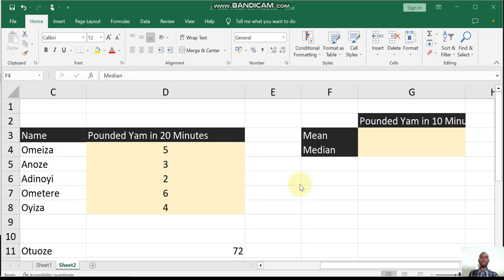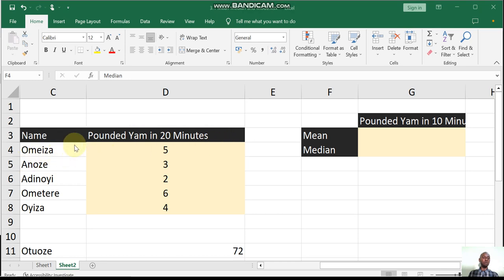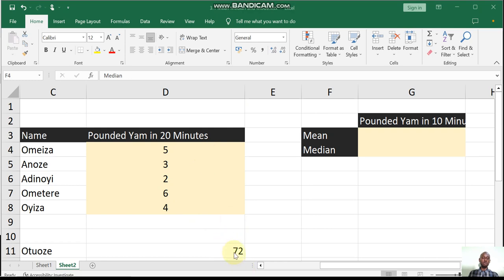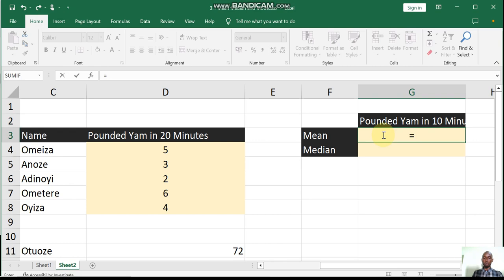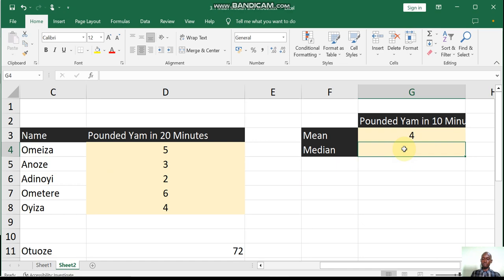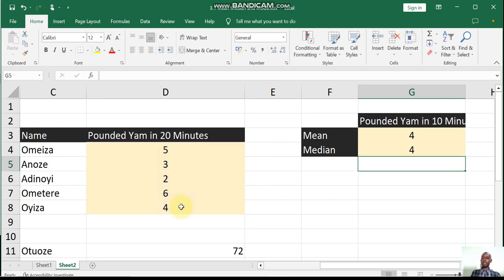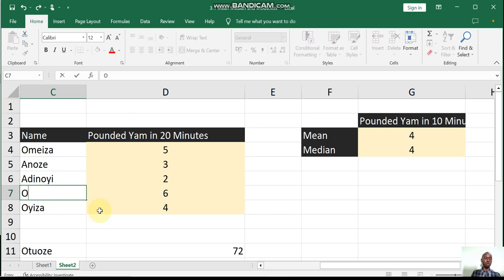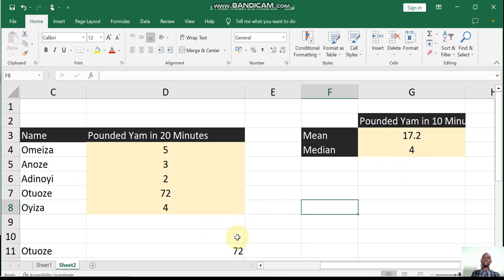Outlier in a Dataset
Effects of Outlier in a Dataset